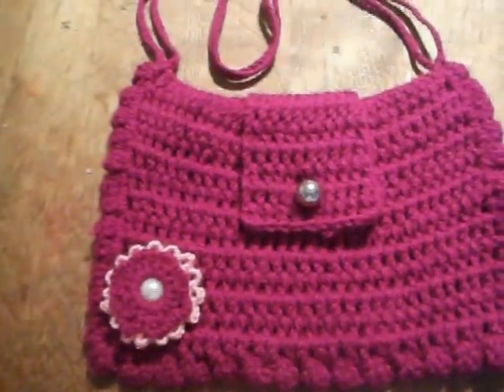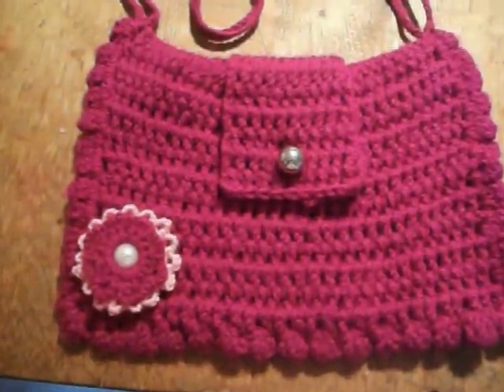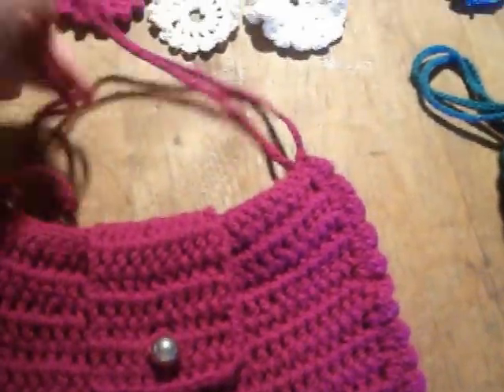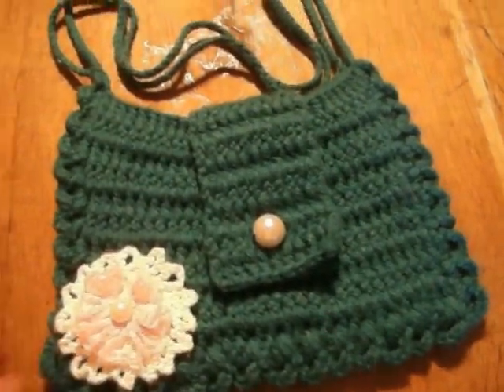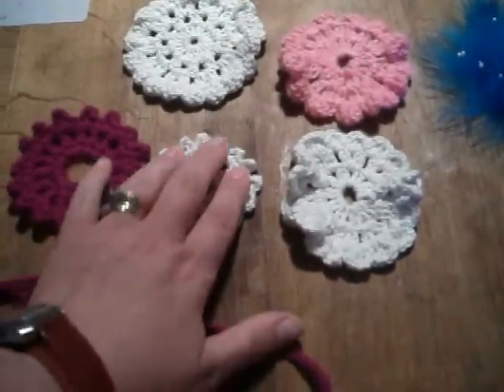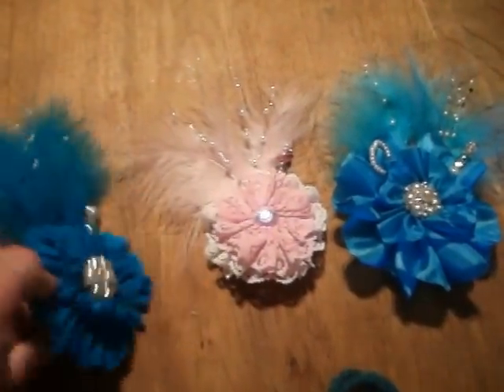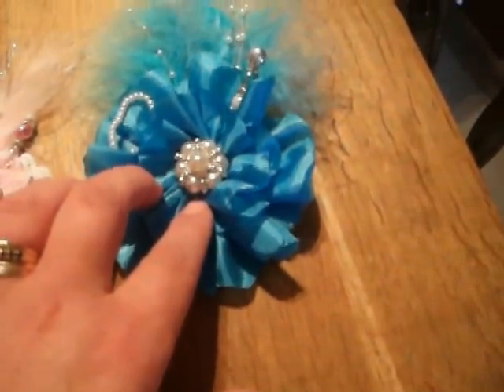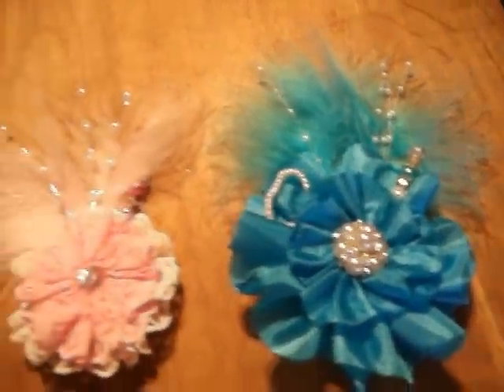crochet bags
My two girls wanted new handbags to take on holiday, after watching Fiona (Jennings644) video on crocheting a bag this is what I made, Hope you all like them.